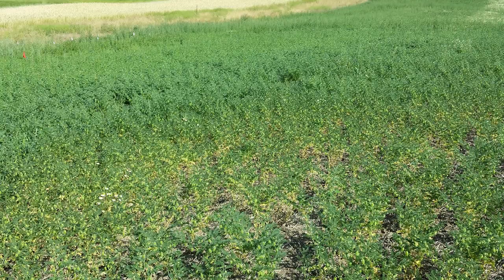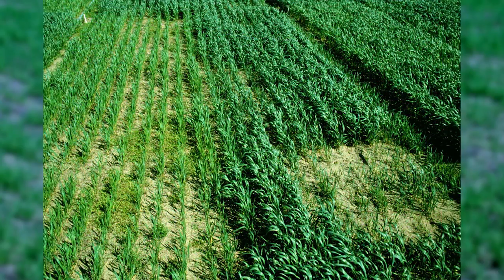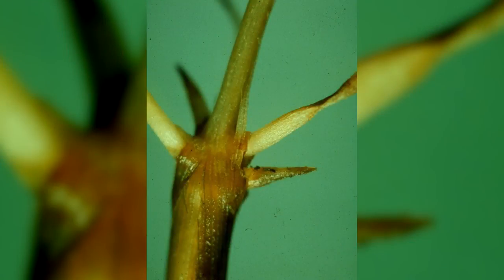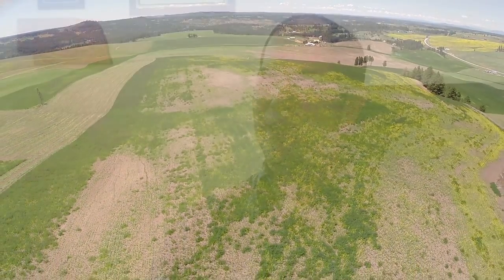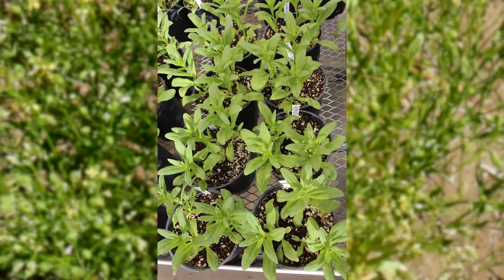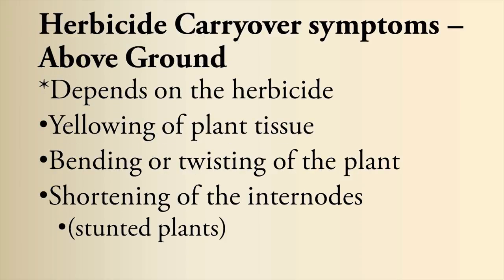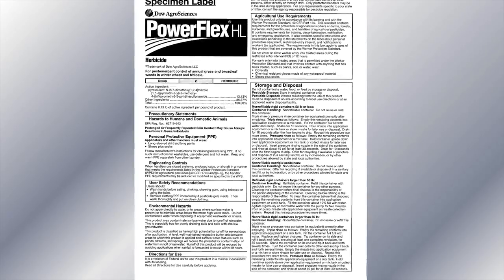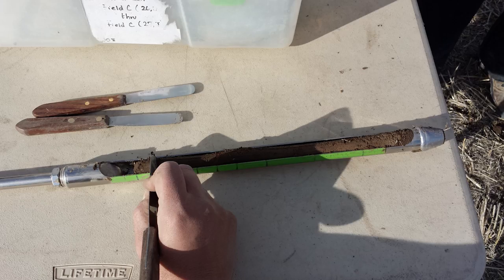Soil pH_What It Looks Like